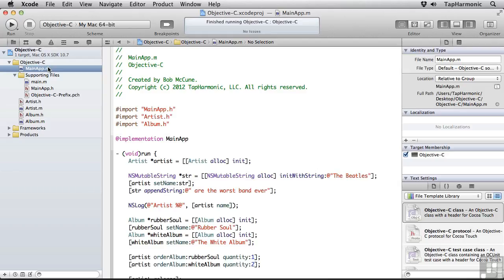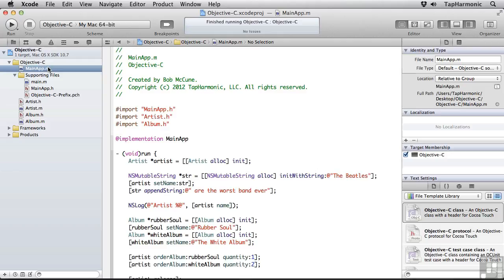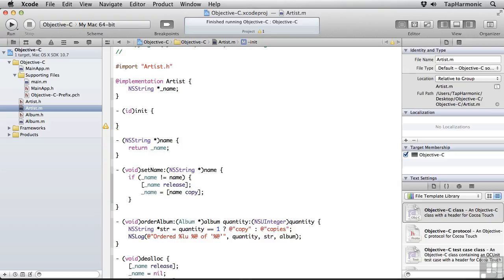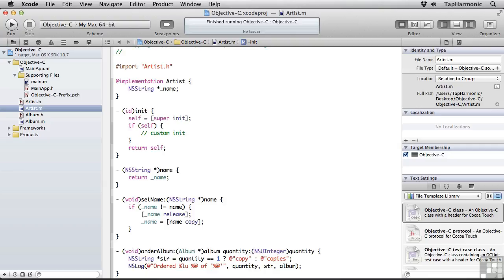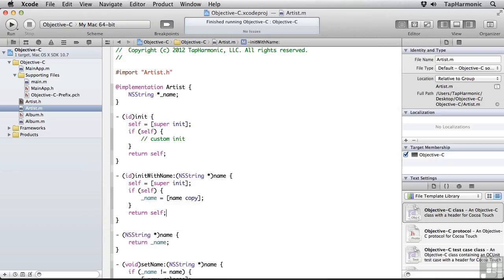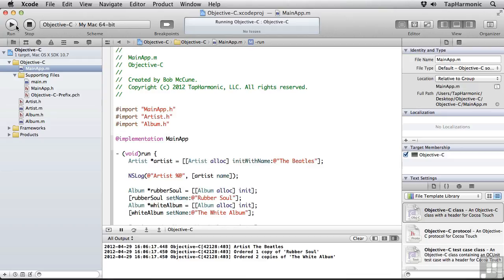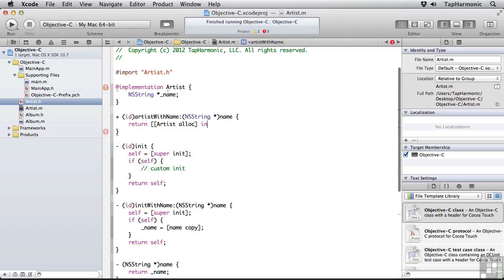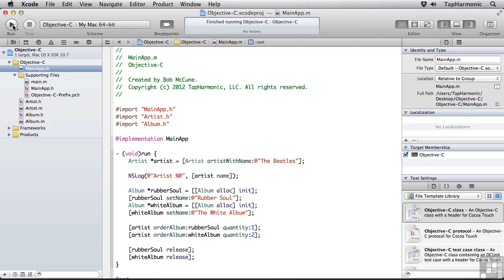Lập trình IOS - Creating Object Instances